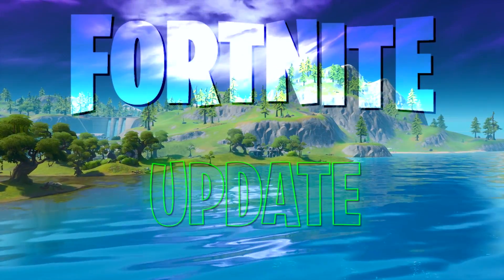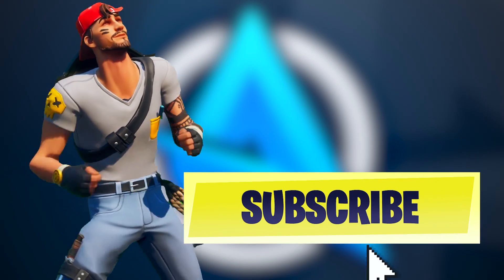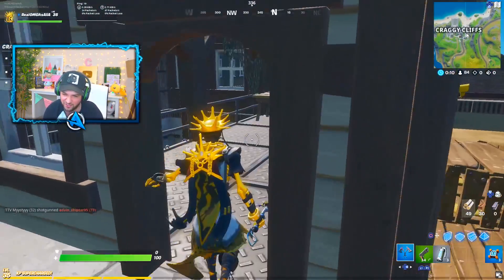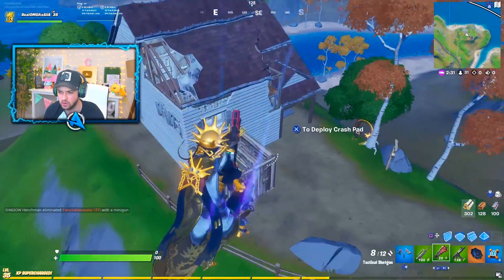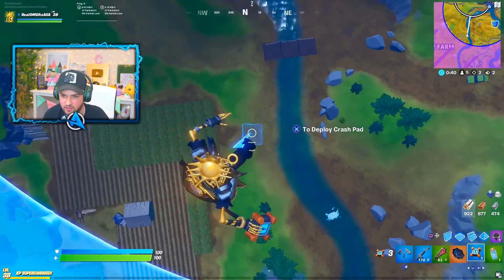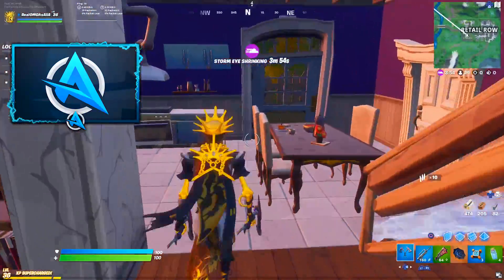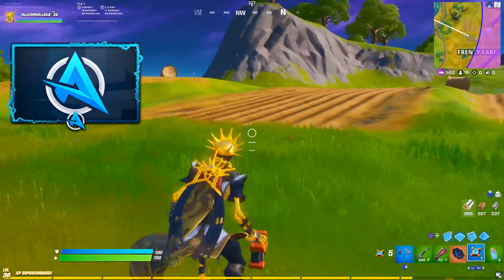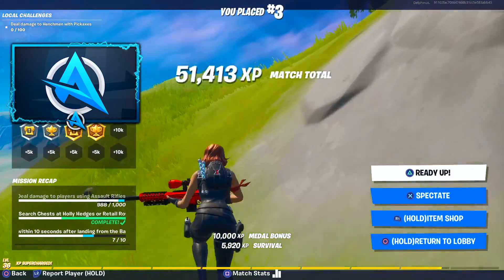*NEW* Kingsman Umbrella + Crash Pad in Fortnite! (SUPER OP)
Fortnite Update - New Kingsman Umbrella + Crash Pad!

- Ali-A